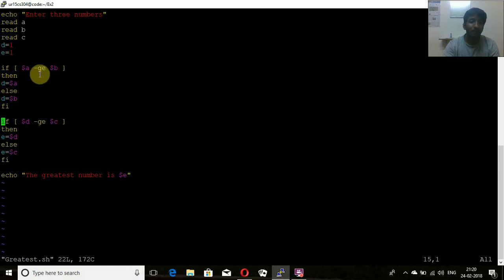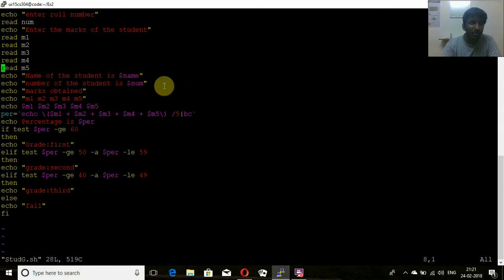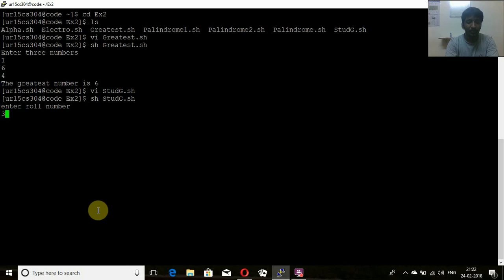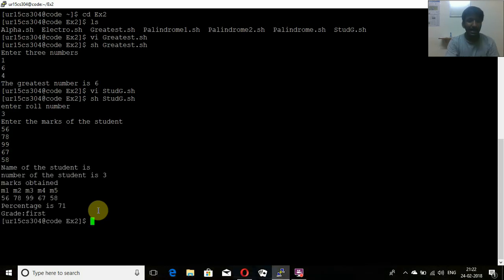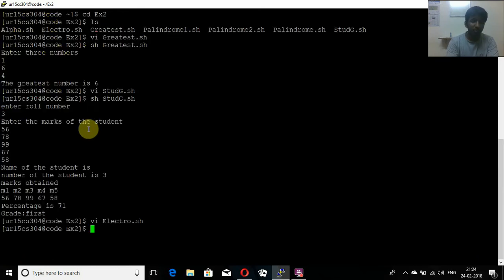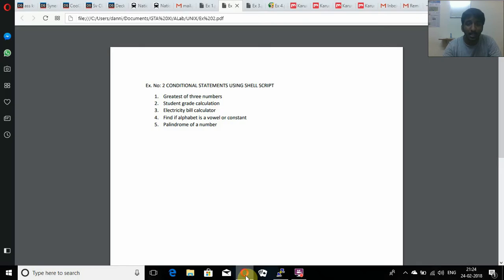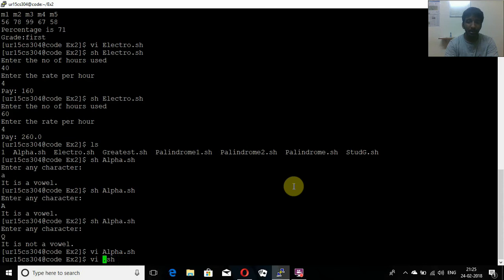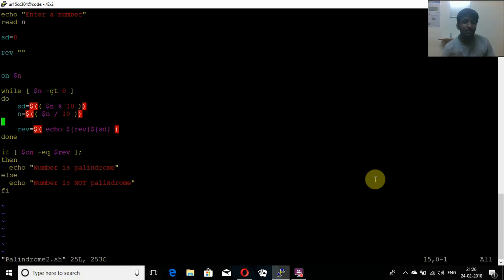Unix Lab Ex2